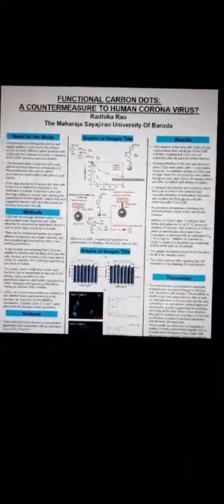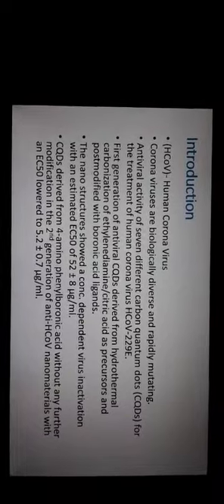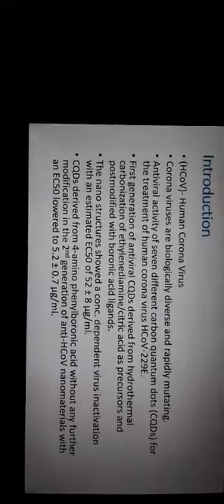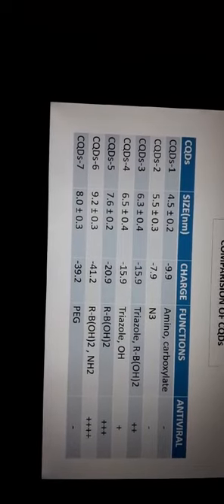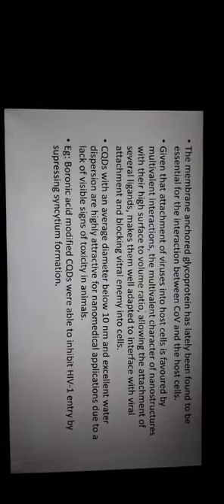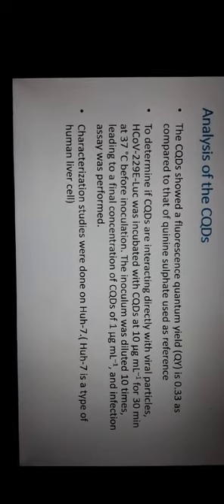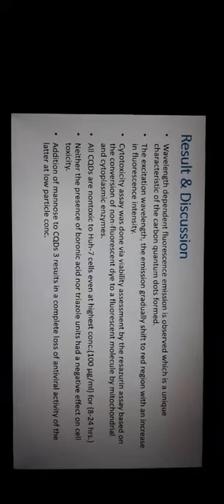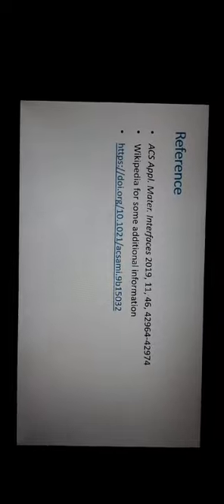Chemistry 5 Functional Carbon Dots